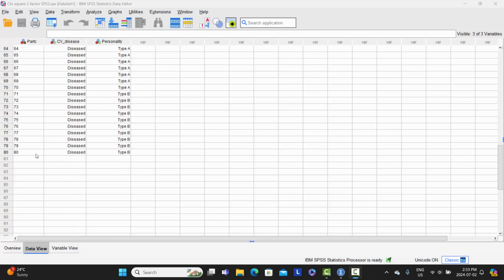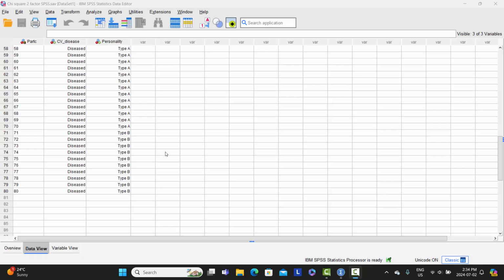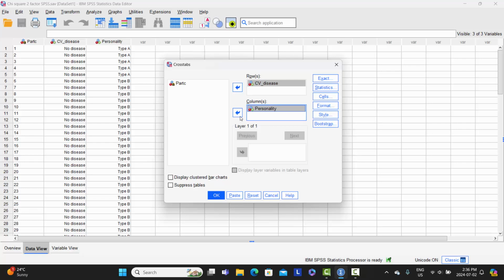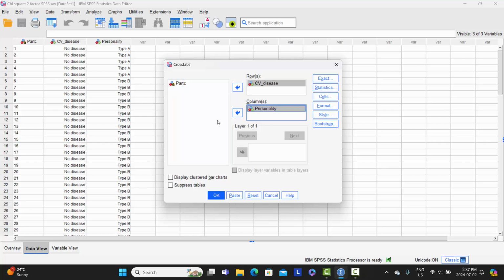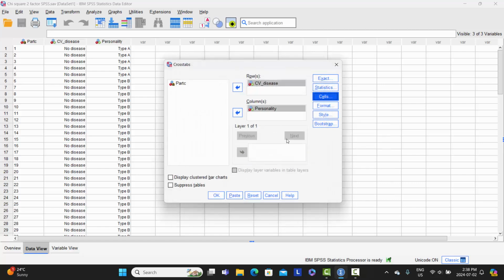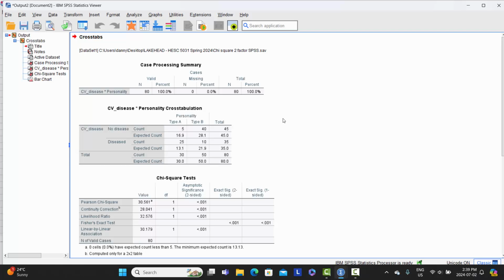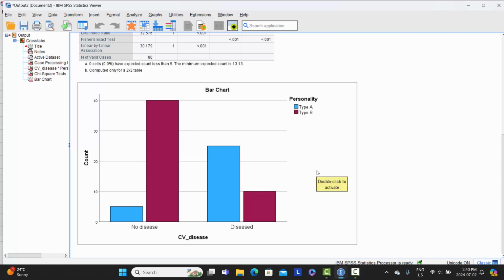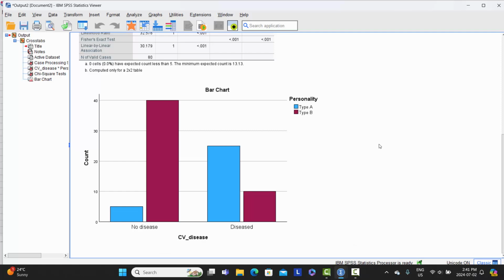Chi square 2 factor SPSS